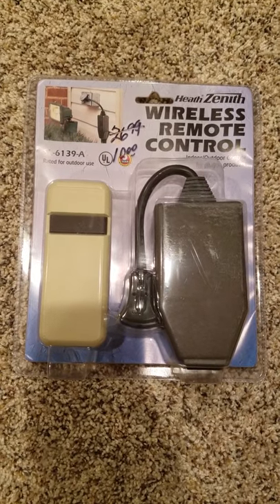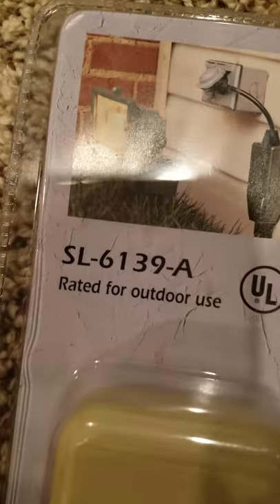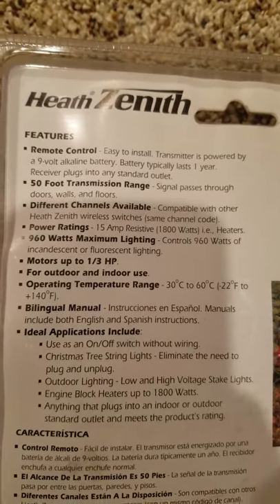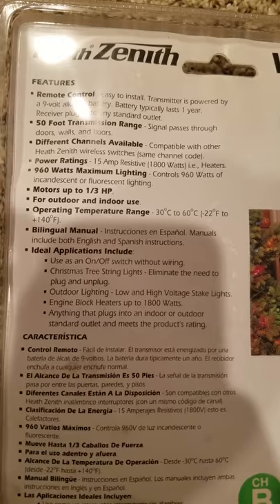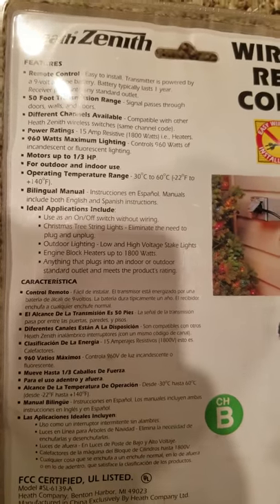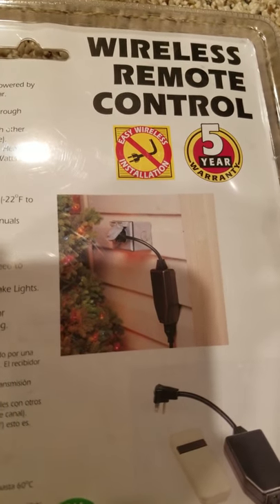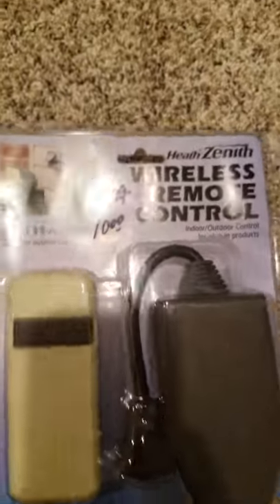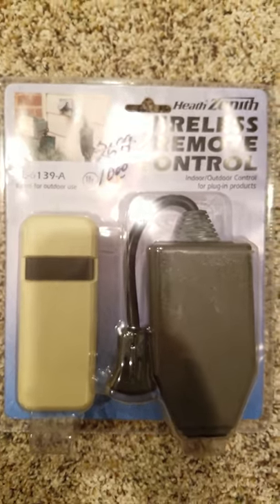Heath Zenith SL-6139-D Basic Solutions Outdoor Remote Control Review SL-6139-A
Buy the product your watching HERE LOWEST PRICE ON AMAZON NEWER VERSION AVAILABLE SL-6139-D  EVEN BETTER!

Heath Zenith  Full Line of Products

or

Check Out at Chmelaeon.com 500,000+ products we beat most amazon prices!

Never Stop Adapting with Chmelaeon!